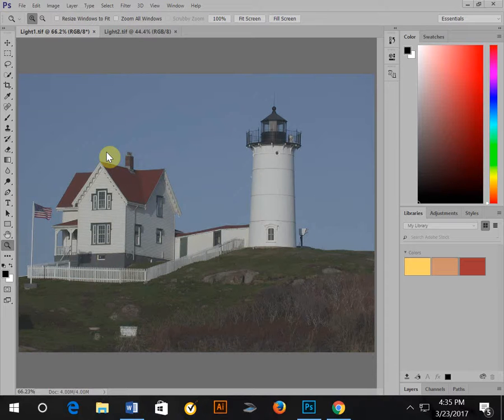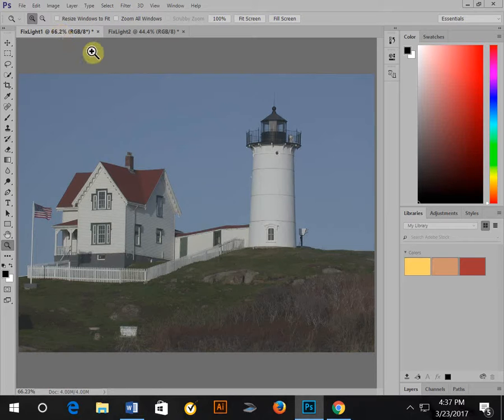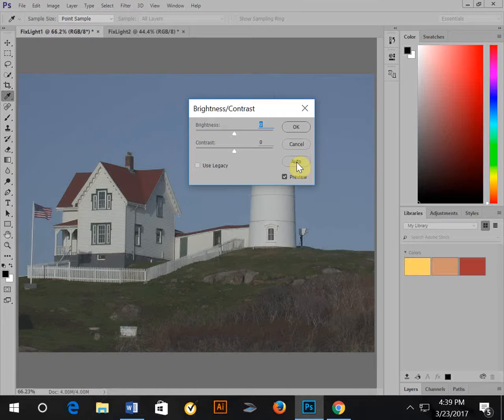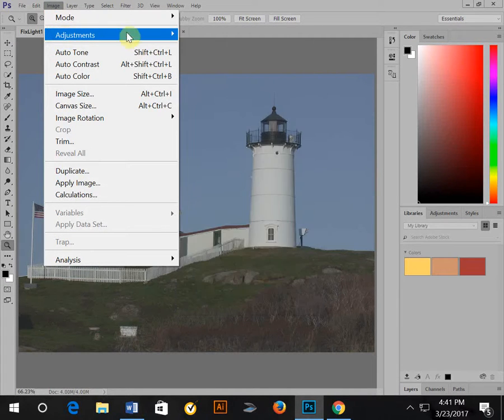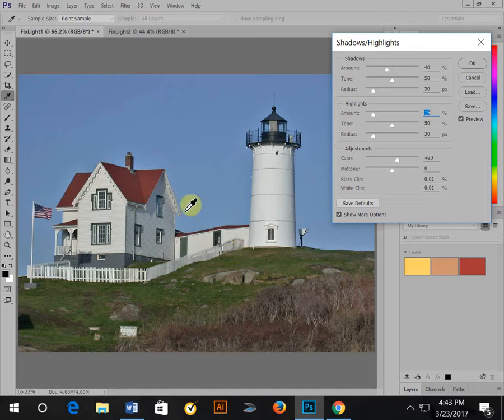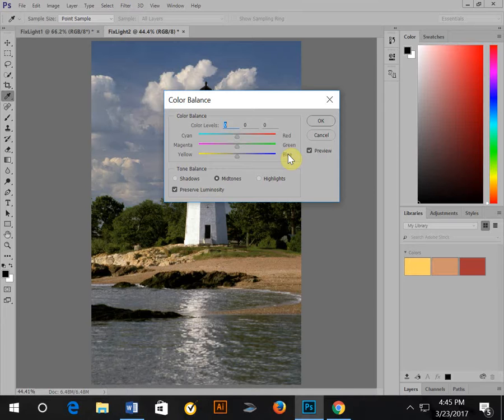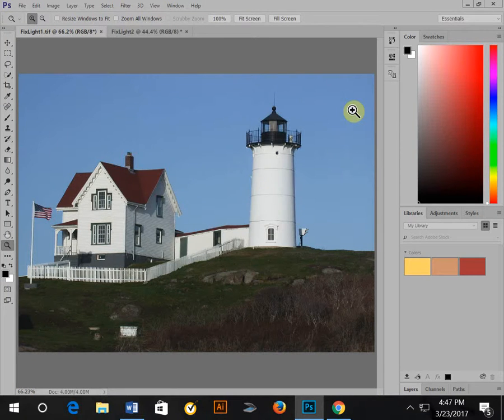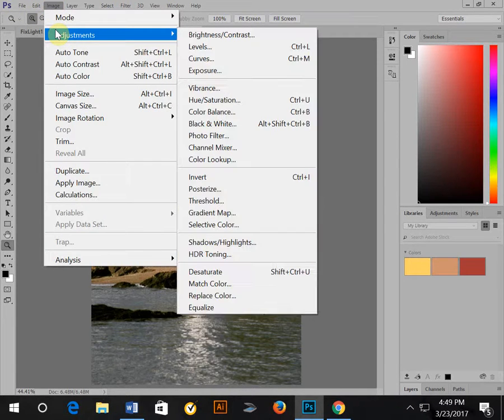CAB160 week 1 image correction